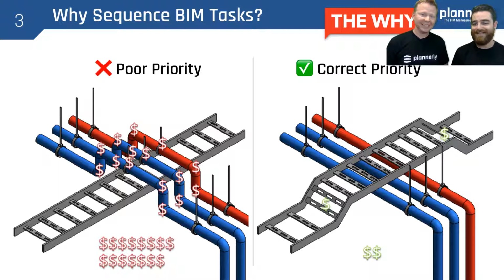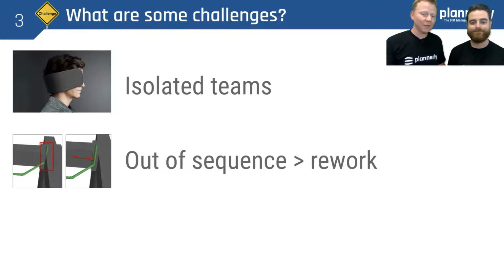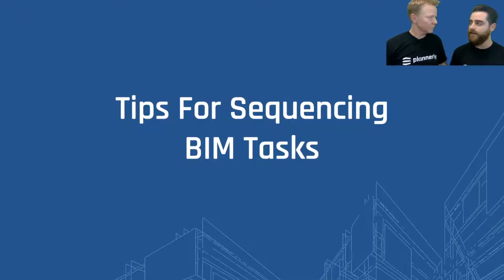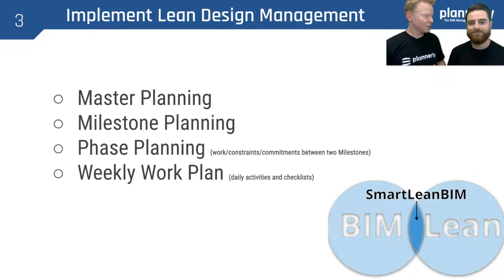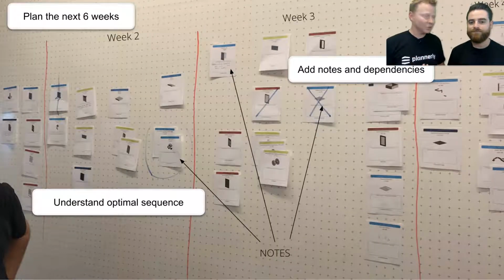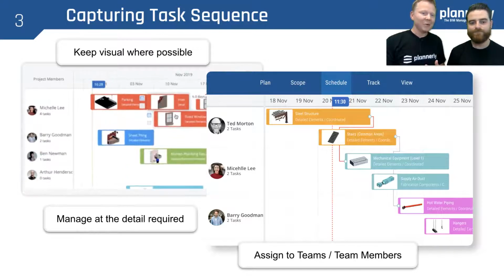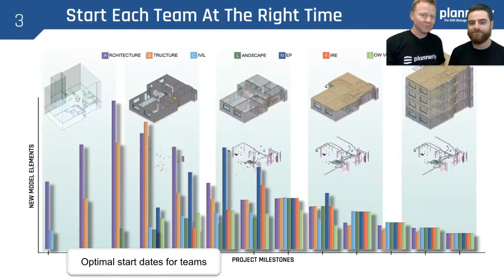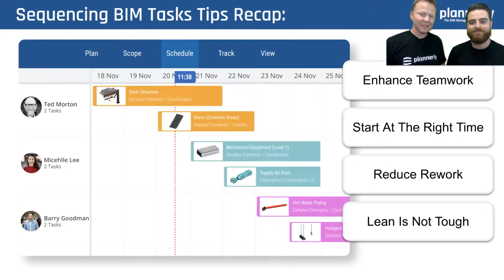How to sequence BIM tasks with your teams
If teams model elements all at the same time or out of sequence the result will be many thousands of clashes. Clashes cause rework and is a huge waste in what should be a more efficient (BIM) workflow. Using a System Priority Structure helps teams agree on the most optimal sequence and avoid the problems. The benefit is following a Clash Avoidance workflow rather than a Clash Detection workflow: